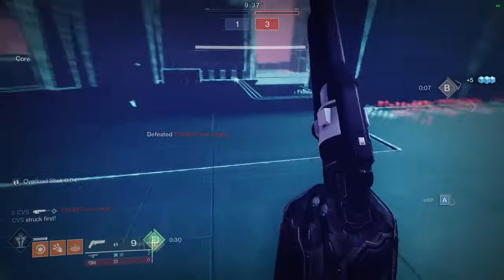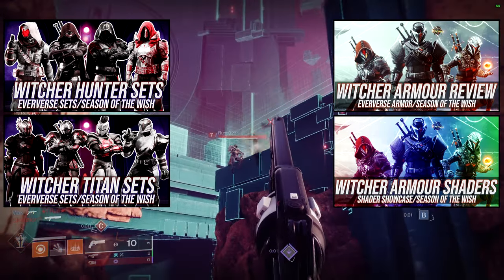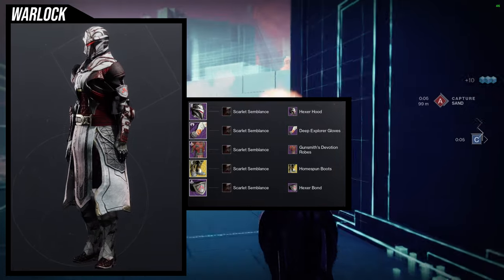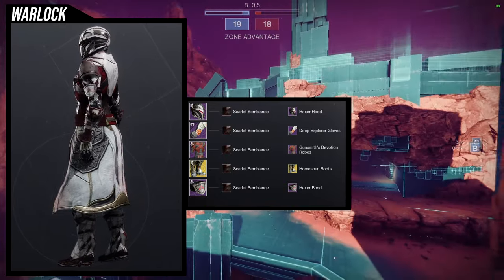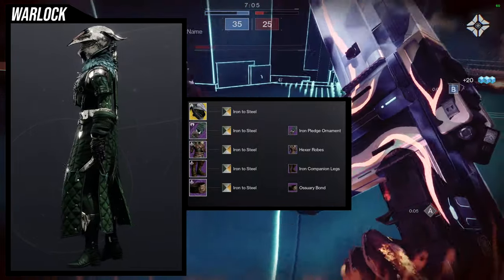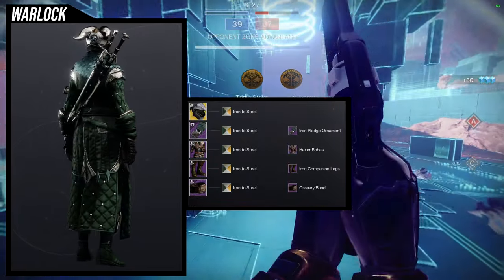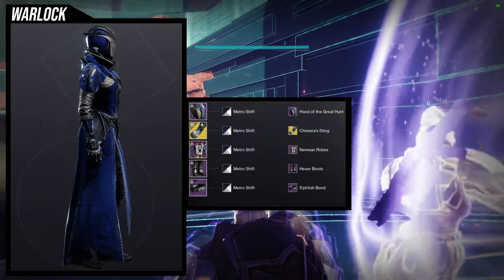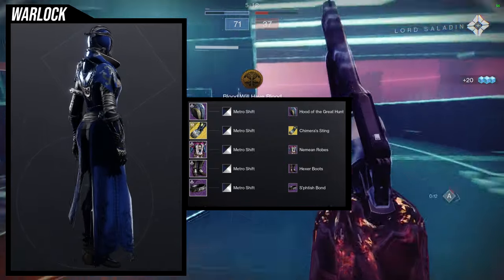Destiny 2: Witcher Warlock Sets! | Season of the Wish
Warlock ya'll are up next and not gonna lie, i really love alot of these sets with the exception of the last set being on the boring side. Let me know what ya'll think about them in the comments below!

00:00 Intro
00:41 1st Set
01:37 2nd Set
02:15 3rd Set
03:20 4th Set
04:31 Outro